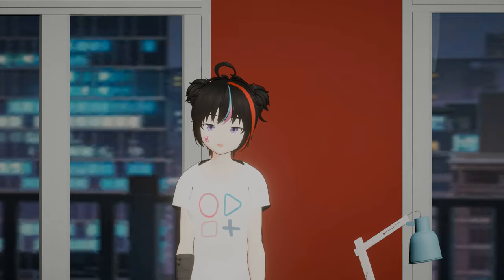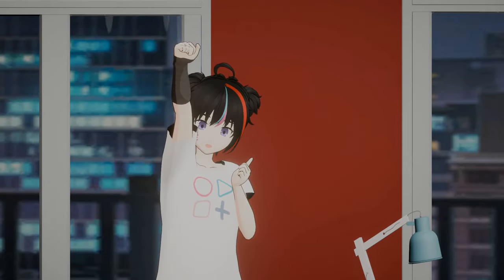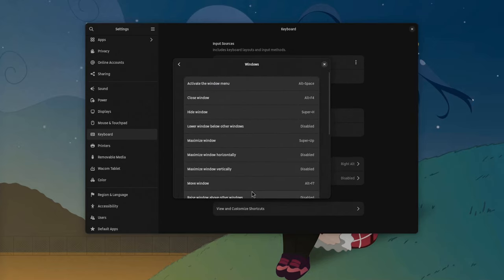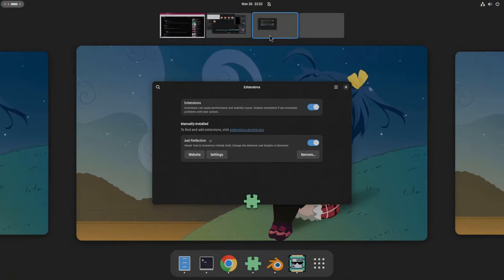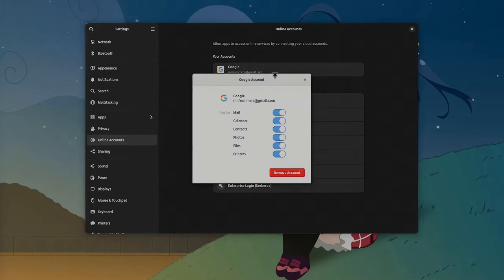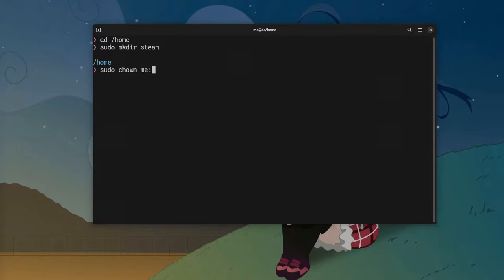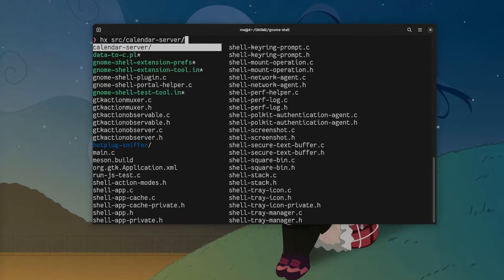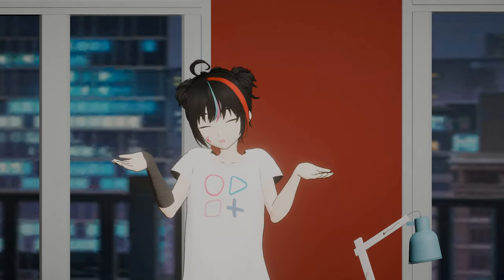my GNOME 45 customization (but i just dont do much!)